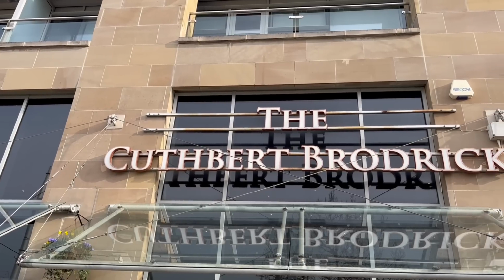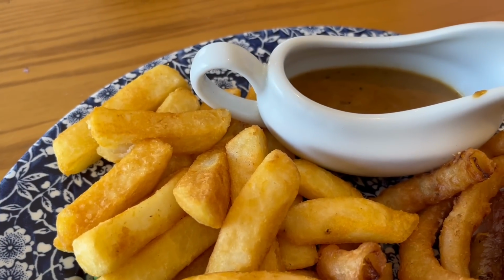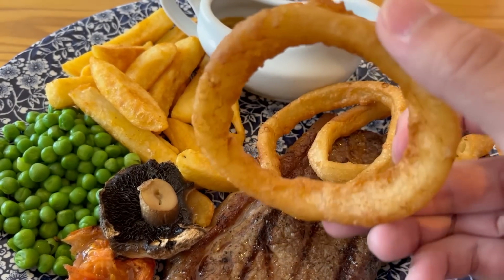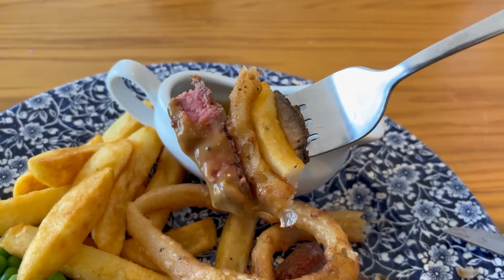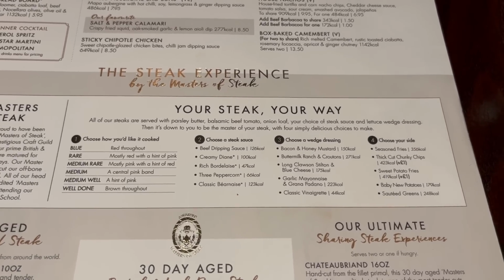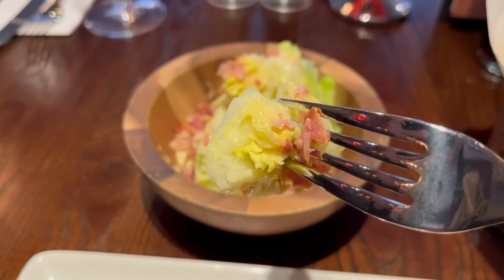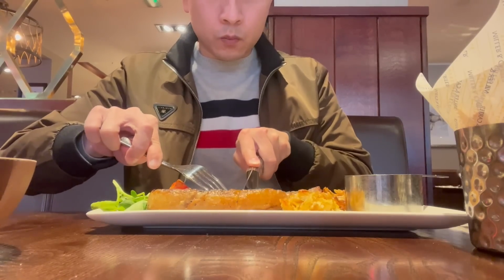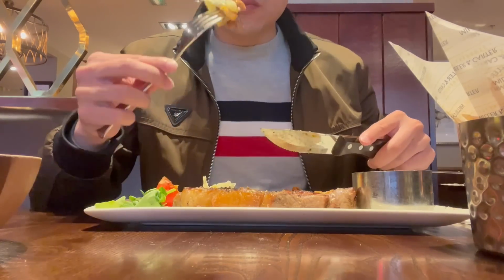Cheap Steak Vs Expensive Steak - Who Wins?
The steak dinner is one of the most popular meals in the UK along with fish and chips and a full english breakfast, but what is the difference between a cheap version and an expensive version? I head inside 2 of the biggest UK restaurant chains Wetherspoon and Miller and Carter to try out their steak dinners to see who is best!

Location visited:
The Cuthbert Brodrick, Portland Cresscent, Leeds
Miller and Carter Steakhouse, The Headrow, Leeds